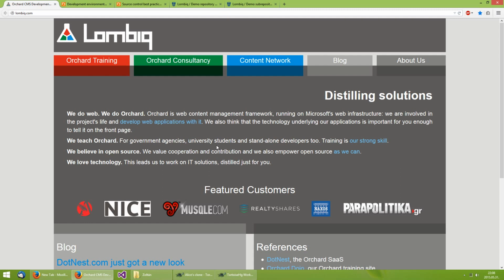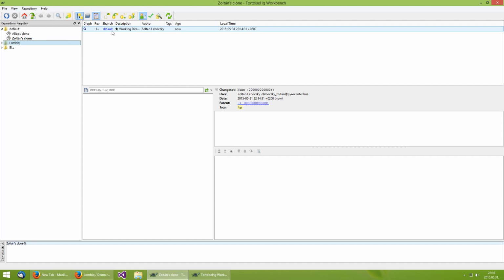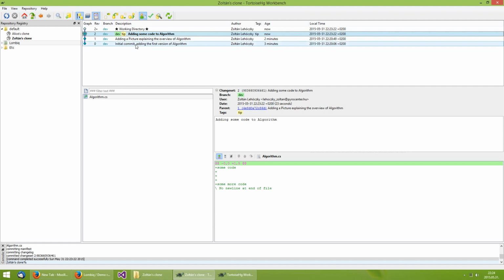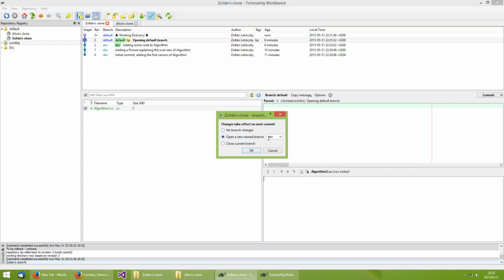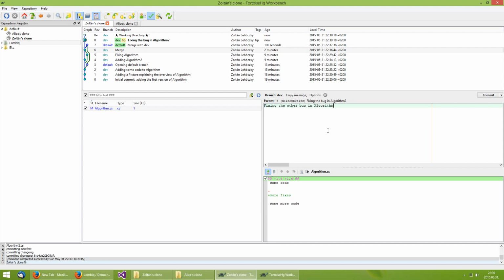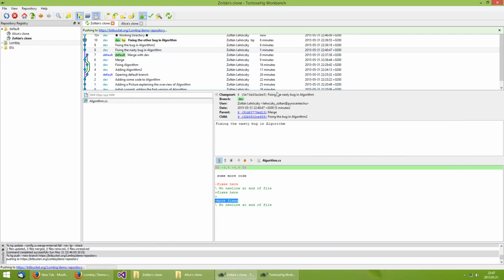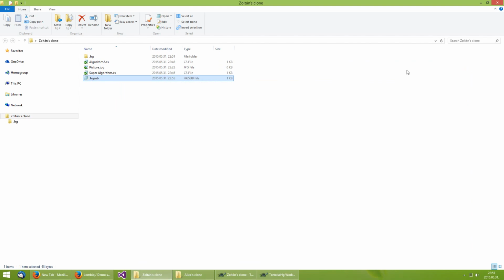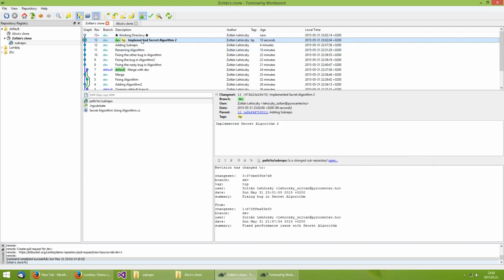Practical introduction to TortoiseHg (tutorial)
A practice-focused introduction to the most important features of TortoiseHg and Mercurial source control. If you want to get a quick overview on how to use TortoiseHg, this is for you! Made for fellow developers by Lombiq

If you're unfamiliar with version control in general then take a look at this (Mercurial is a distributed version control system).

Contents:
- 0:00 intro and Dojo Library resources
- 1:45 mercurial.ini sample
- 4:20 cloning a Mercurial repository from Bitbucket
- 6:20 TortoiseHg Workbench overview
- 8:20 the basics of committing
- 12:30 updating the working directory to specific changesets
- 13:39 the diff view of file changes
- 15:09 merging branches
- 17:19 pushing and pulling
- 18:55 handling if more people are pushing to the same repository
- 22:11 rolling back faulty commits, using the shelve
- 32:19 rebase
- 35:24 revision numbers and commit hashes
- 39:13 retrieving the history of a specific file
- 40:39 letting Mercurial know about file renames
- 43:58 subrepositories